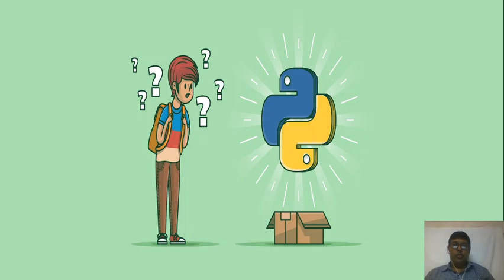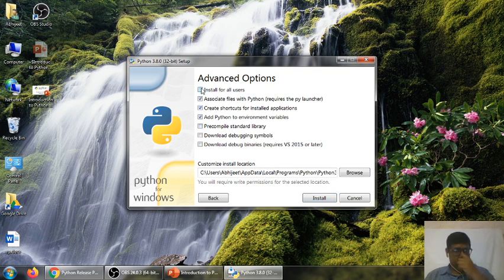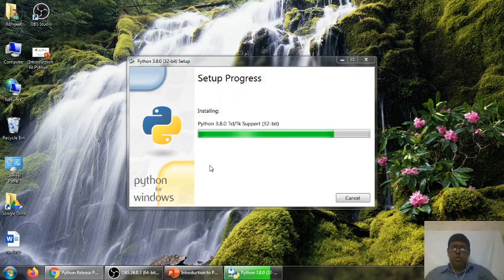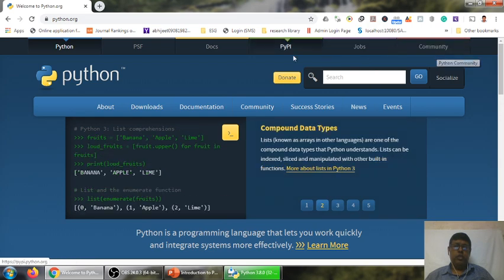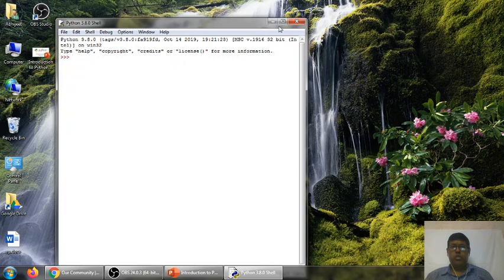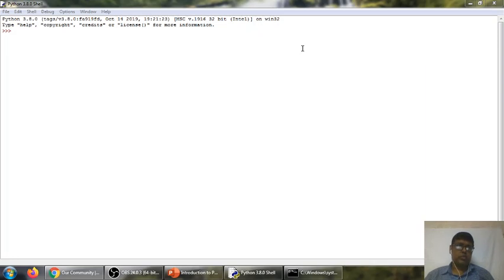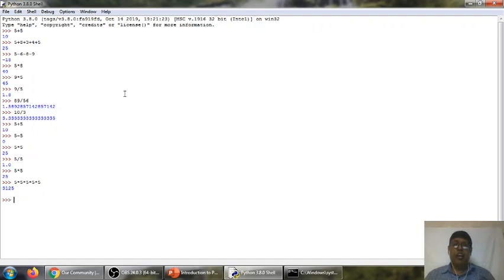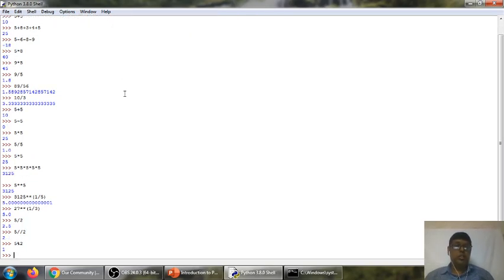Lecture 1: Installation of Python Programming Language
This video is for the installation of python programming language IDLE.